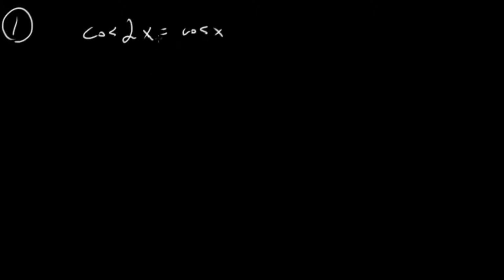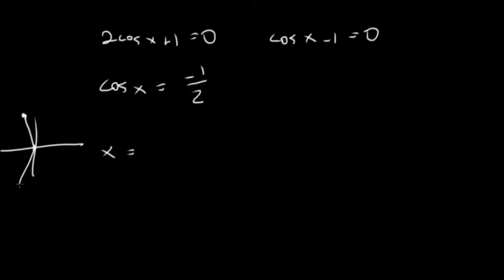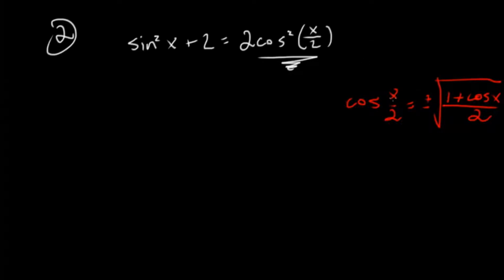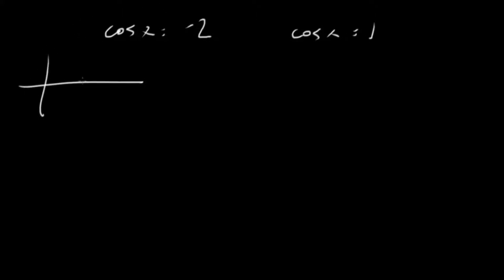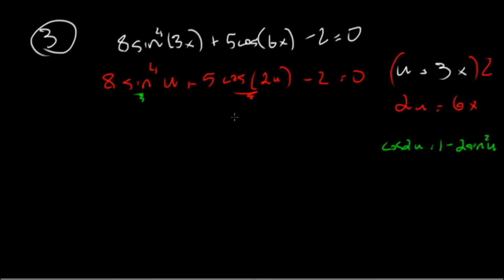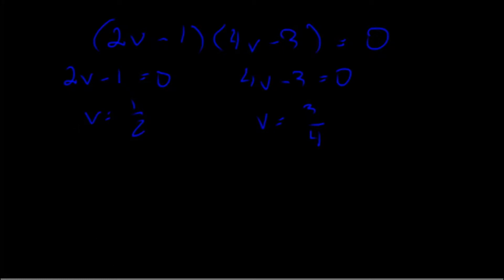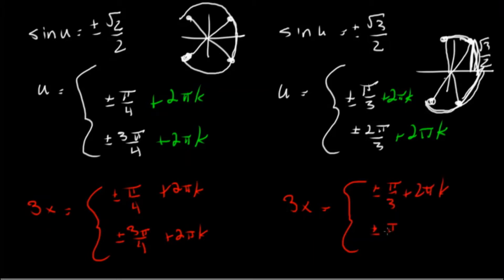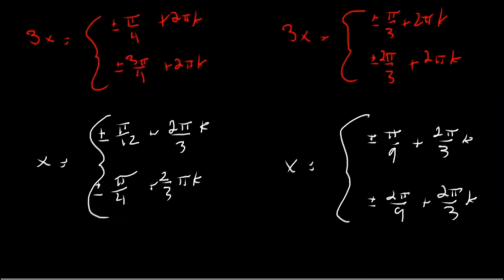Solving Trig Equations with Identities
In this video, we solve several trig equations that utilize the double and half angle formulas.